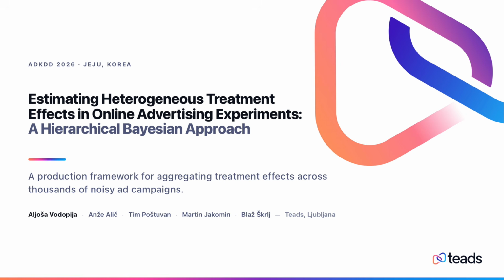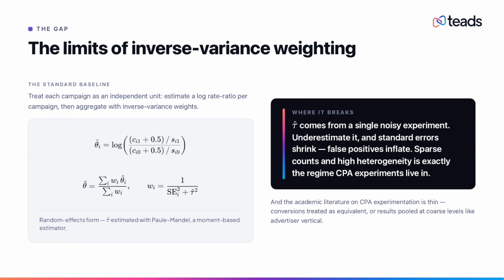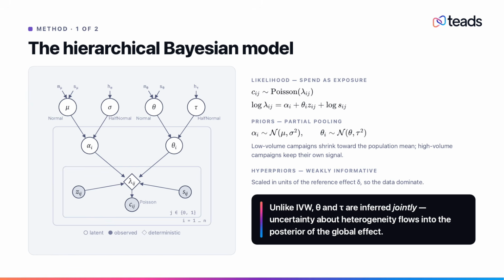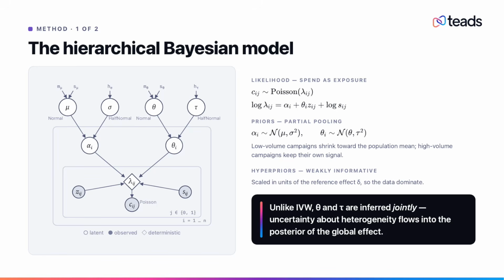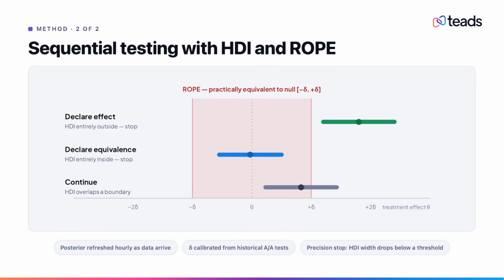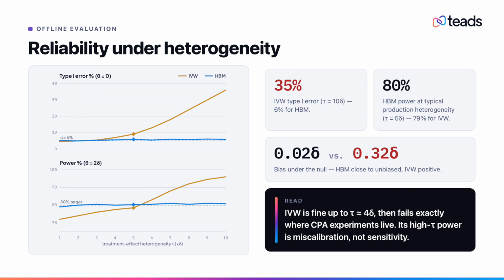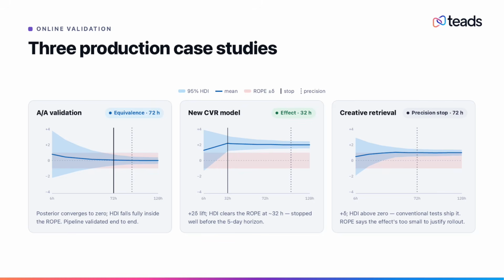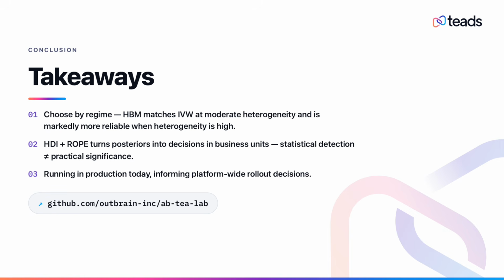Estimating Heterogeneous Treatment Effects in Online Advertising Experiments... | AdKDD 2026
We present a production hierarchical Bayesian framework for estimating heterogeneous treatment effects in large-scale online advertising experiments. By jointly modeling campaign-level effects and cross-campaign heterogeneity, it addresses a limitation of inverse-variance weighting, the standard meta-analytic baseline, which becomes unstable in such challenging regimes. Across simulations spanning a range of effect sizes and heterogeneity levels, the approach delivers more reliable inference under high heterogeneity while matching or improving estimation accuracy overall. We further demonstrate its practical value in a production demand-side platform handling over 5 million requests per second, integrating it with sequential testing and evaluating it across three experiments covering over 35,000 campaigns from 3,000 advertisers.